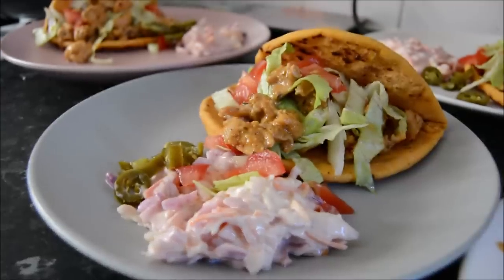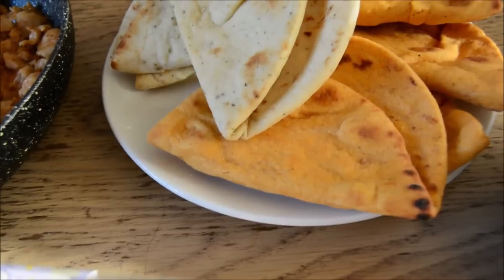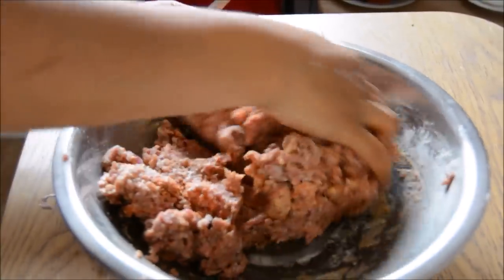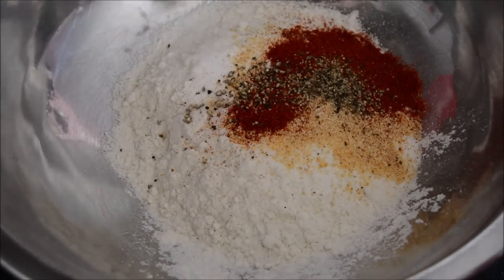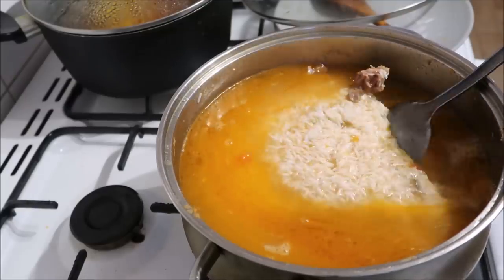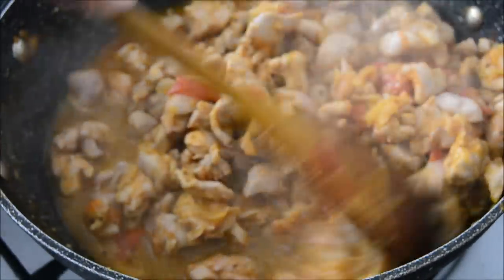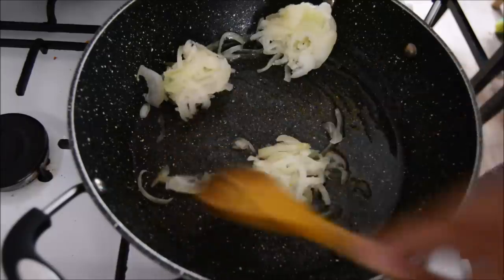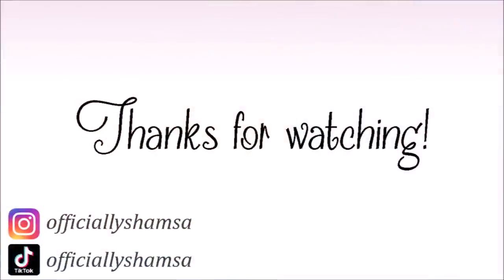7+ quick and delicious family meals (with recipes)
Create your dream farm, forge friendships, and solve mysteries in Sunrise Village!

Sharing some quick and delicious meals we've been enjoying as a family of 9 (with recipes).

Chicken thighs in flatbreads
1kg Chicken thigh pieces
1 tablespoon Sunflower oil
1 tablespoon lemon juice
1 teaspoon Salt
1 teaspoon Paprika
1 teaspoon Garlic Granules
1 teaspoon red chilli flakes
1 teaspoon mixed herbs
1 teaspoon onion granules
1/2 cup low fat greek yoghurt

Doner and chips
1kg Lamb mince
1 red onion
1 teaspoon Salt
1 teaspoon Paprika
1 tablespoon garlic ginger paste
1 egg
1/2 teaspoon red chilli powder
1 teaspoon mixed herbs
1/2 cup Plain flour

Battered fish
10 White Fish Fillets
1 cup Self Raising Flour
1 teaspoon Salt
1 teaspoon Coarse Black Pepper
1 teaspoon Paprika
1 teaspoon Garlic granules
1 egg
1/2 cup Milk
1 tablespoon lemon juice

Chicken Niblet Pilau
1kg Chicken niblets
1/4 cup Sunflowr Oil
2 Onions (diced)
3 Tomatoes (diced)
1 tablespoon Garlic & Ginger Paste
1 tablespoon Salt
1 tablespoon Garam Masala
1 tablespoon Ground Coriander
1/2 teaspoon Red Chilli Powder
750ml Basmati Rice (soaked & drained)

Mixed Bean and Potato Curry
1 tablespoon Sunflower Oil
1 Onion (diced)
1 teaspoon Garlic & Ginger Paste
1 teaspoon Salt
1/2 teaspoon Cayenne Pepper
1/2 teaspoon Ground Turmeric
400g Taco Mixed Beans
400g Potatoes (quartered)

Chicken Pasta
1kg Chicken Thigh pieces
500g Passata
1 tablespoon Sunflower Oil
1 Large Onion (sliced)
3 Tomatoes )sliced)
1 tablespoon Garlic & Ginger Paste
1 teaspoon Salt
1 teaspoon Mixed Herbs
1 teaspoon Paprika
1 teaspoon Coarse Black Pepper
1 tablespoon Lemon Juice
500g Pasta

Fish Finger Curry
15 Fish Fingers (in chunks)
1 tablespoon Sunflower Oil
1 Small Red Onion (sliced)
2 Tomatoes (sliced)
1 teaspoon Garlic & Ginger Paste
1/2 teaspoon Salt
1 teaspoon Paprika
1 teaspoon Oregano
1 Finger Chilli sliced (optional)
1 tablespoon Lemon Juice

Keema & Potato Curry
1 kg Lamb Mince
2 tablespoons Sunflower OIl
2 Onions (sliced)
1 teaspoon Cumin Seeds
1 tablespoon Garlic & Ginger Paste
1/2 tablespoon Salt
1 tablespoon Garam Masala
1 tablespoon Ground Coriander
1 teaspoon Ground Cumin
1 teaspoon Ground Turmeric
400g tin chopped tomatoes

Beef & Potato Curry
Pre-made curry base (tharka)
700g Beef Chunks
500g Potatoes (quartered)
500ml Water